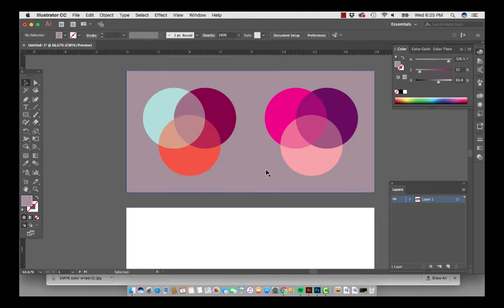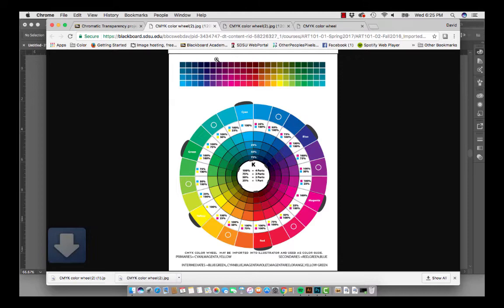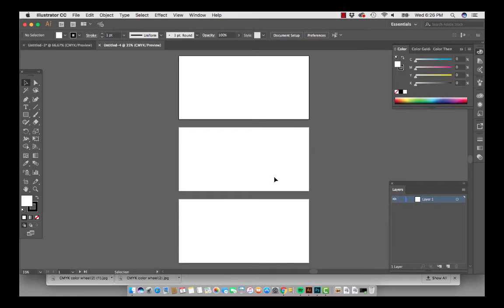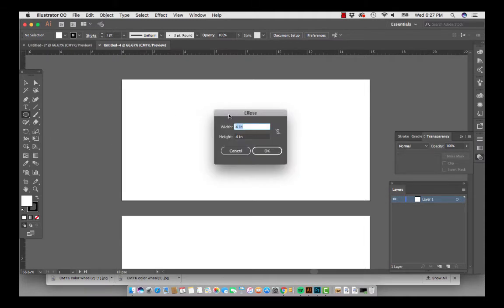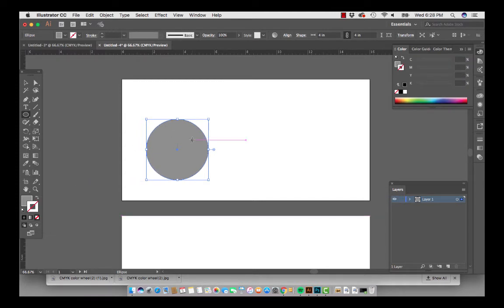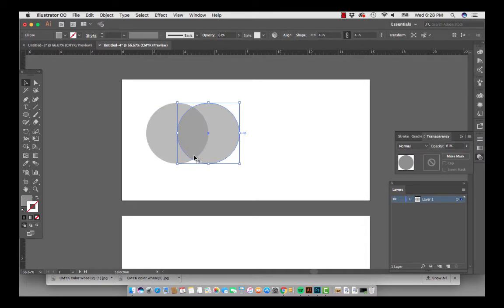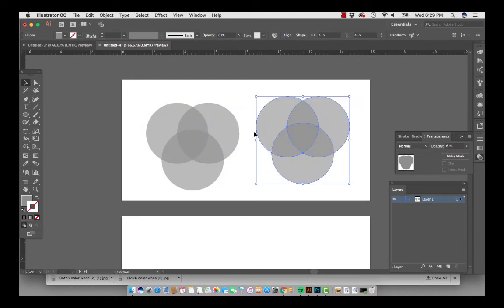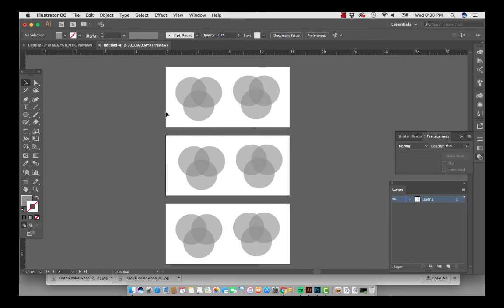color palette study in illustrator_1